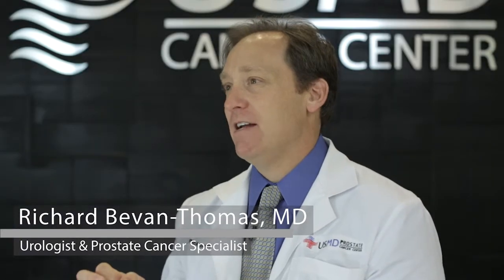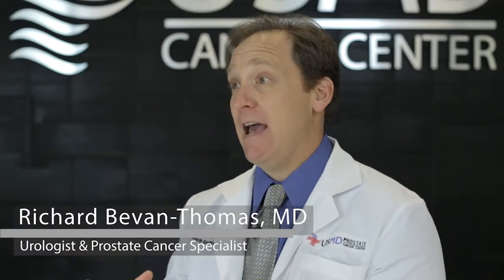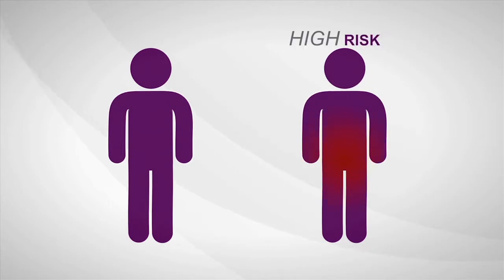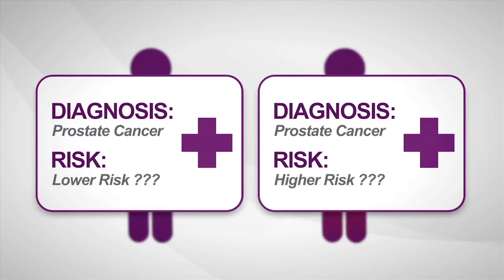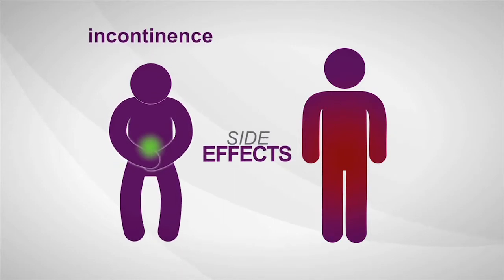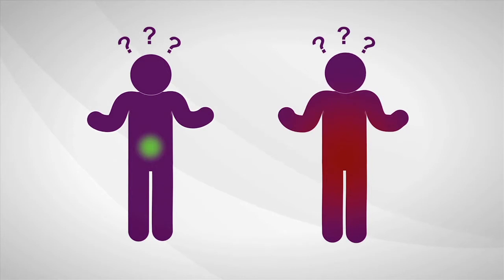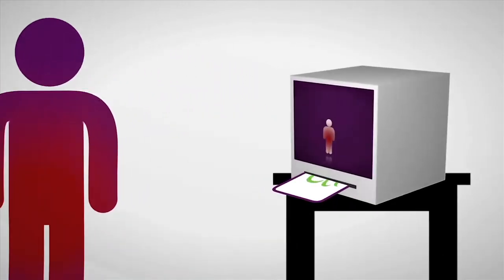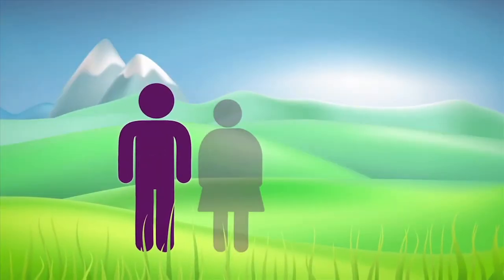What is the Difference Between Clinical and Pathologic Staging for Prostate Cancer?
It is important for cancer patients to be familiar with the staging process and terminology.  Many patients get confused when first learning about staging and staging terms.  Dr. Richard Bevan-Thomas provides a thorough explanation of it all in the video below.  A lot of information is coded in these stage titles.  Find out why doctors use clinical and pathological staging for prostate cancer in this video.

VIEW THE ARTICLE: Clinical and Pathological Staging for Prostate Cancer: What's the Difference?